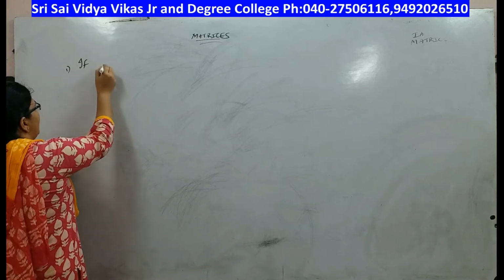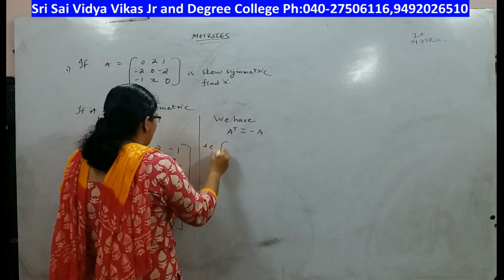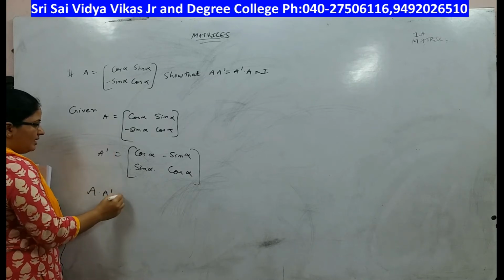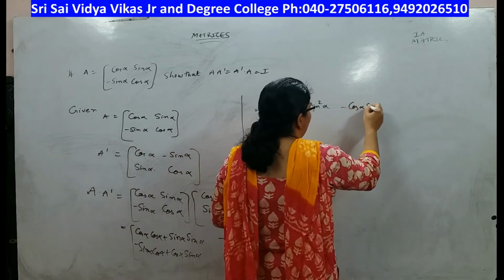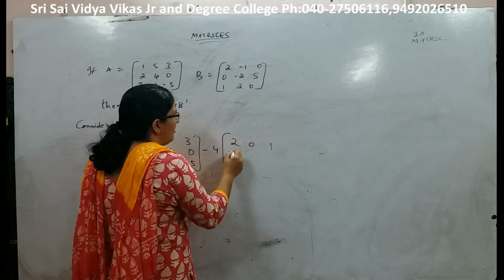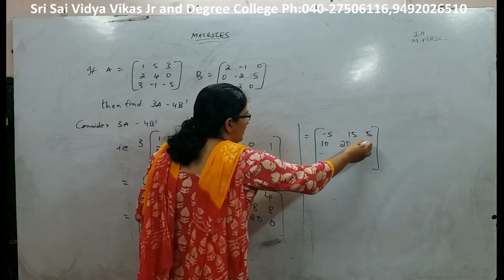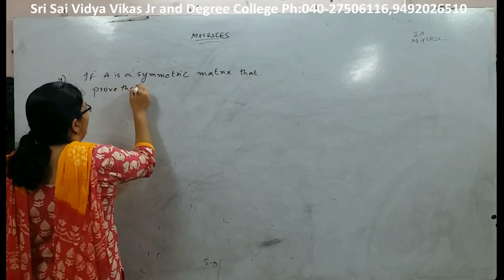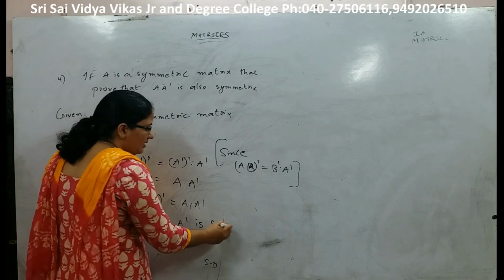Inter 1st Yr Maths( MPC,MEC) Matrices - 8